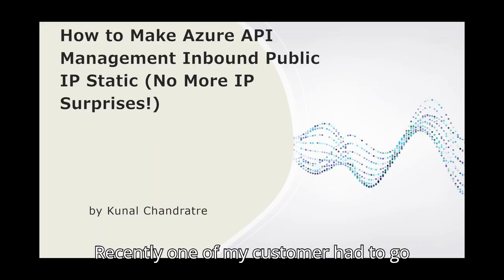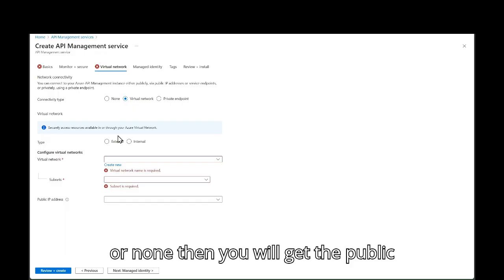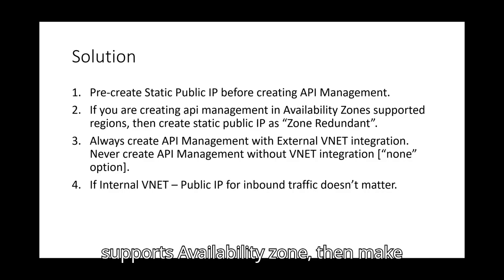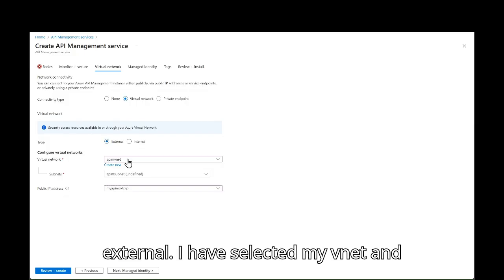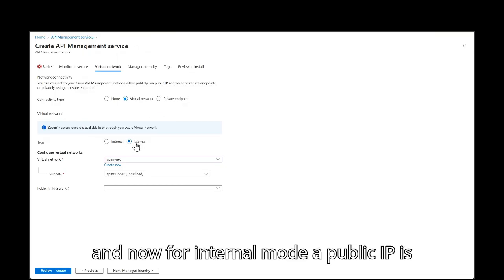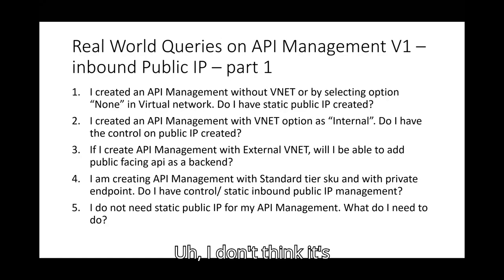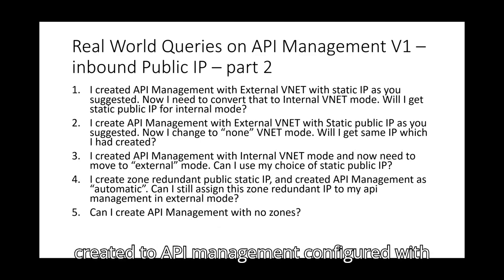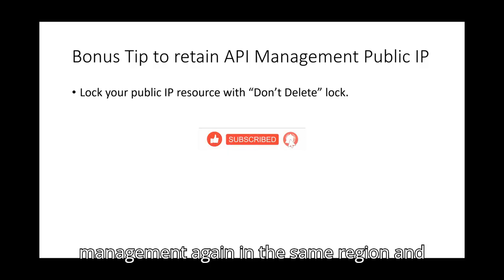How to Make Azure API Management Inbound Public IP Static (No More IP Surprises!)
Recently one of my customer had to go through painful journey of API Management inbound public IP change. This public IP was whitelisted to all client apps, external WAF services, xternal partner application and so on. This overall change of whitelisting of public IP was required at 350+ locations. While the best way is to use domain whitelisting not all firewalls or devices support domain based whitelisting. Or some org still work on public ip whitelisting only. In this scenarios, keeping api management public IP static becomes extremely important.
Which network option should be used for API Management provisioning
How you can attach public IP of your choice to Azure api management.